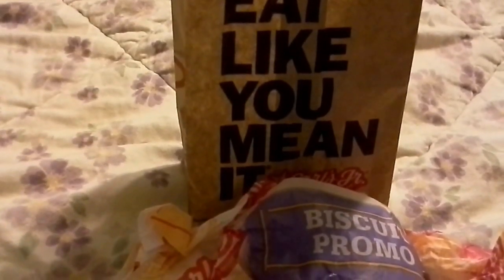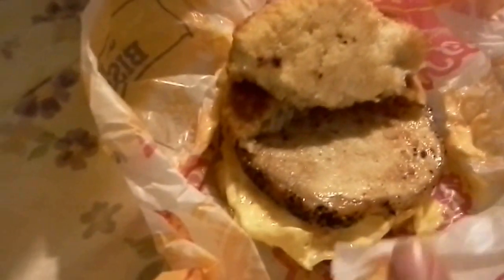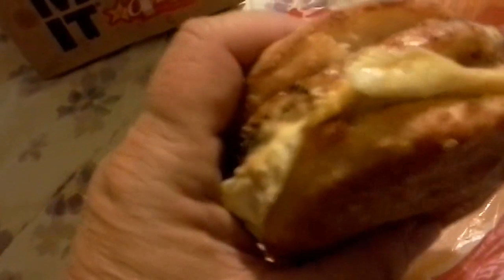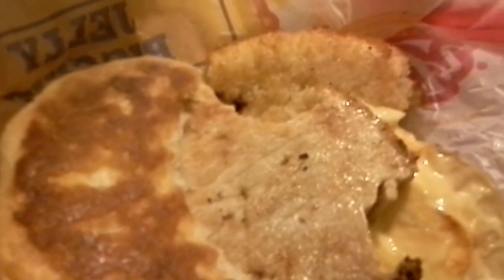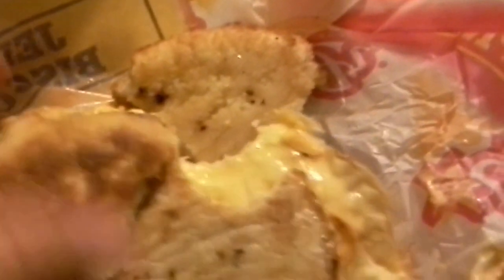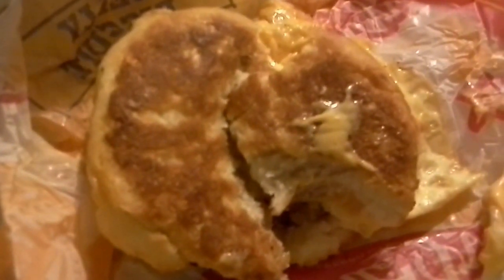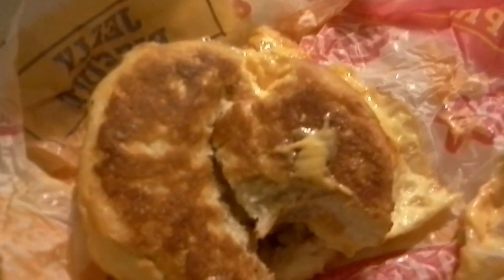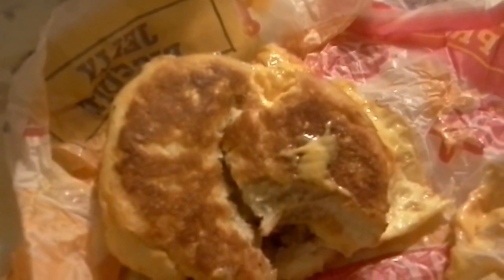Carl's Jr New Biscuit Breakfast Sandwich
Ooooo. what's in this new biscuit? Let's find out!!